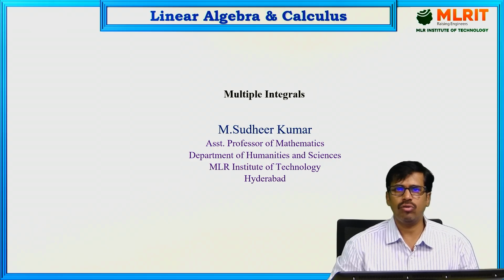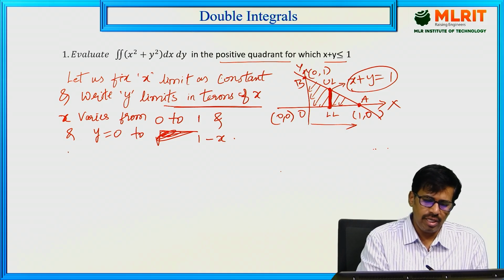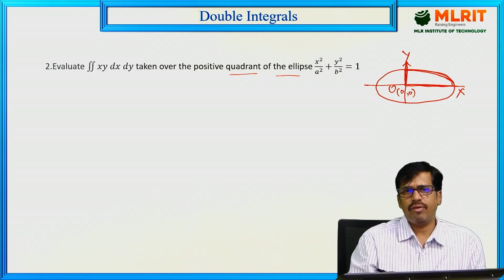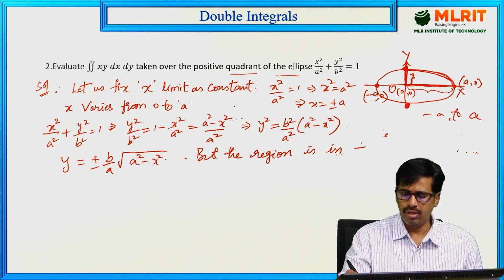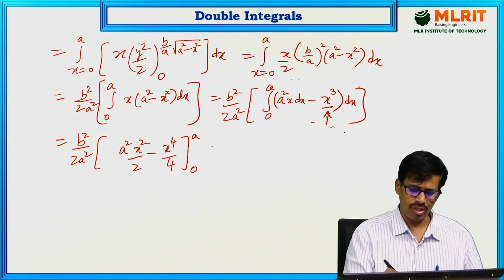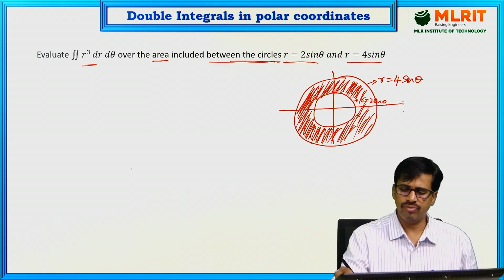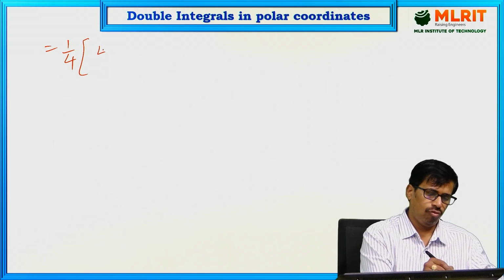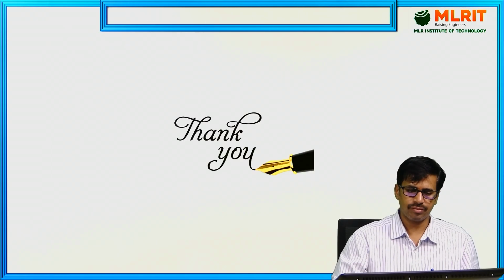LEC20|Linear Algebra & Calculus | Multiple Integrals by M. Sudheer Kumar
Hyderabad.